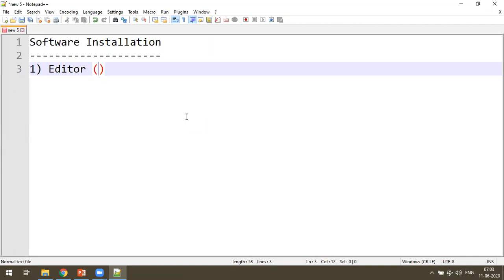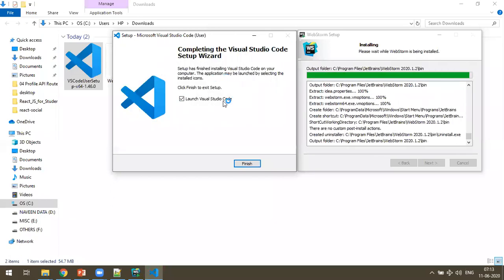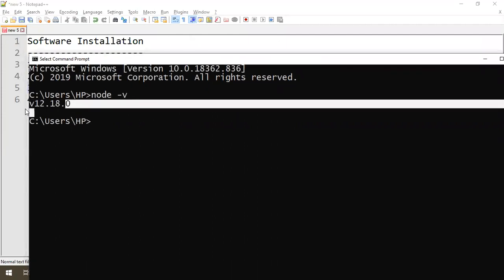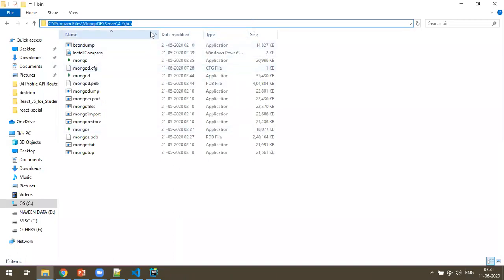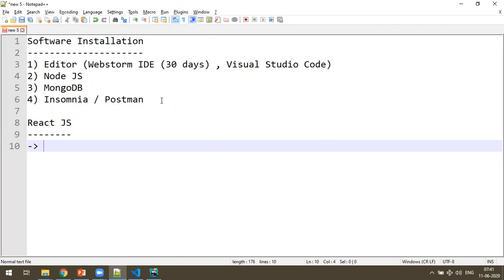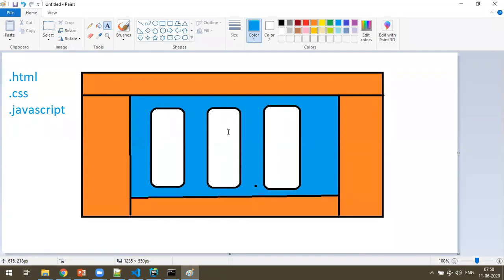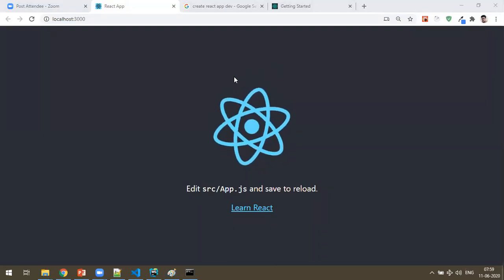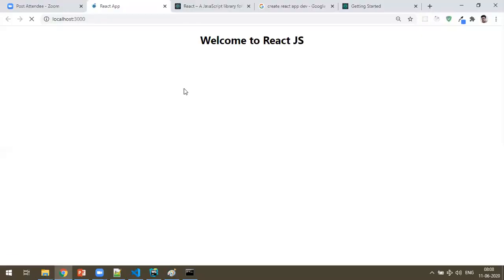Software Installation for React JS Development | UiBrains | NAVEEN SAGGAM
You are invited to a Zoom meeting.
When: Jun 11, 2020 07:00 AM India